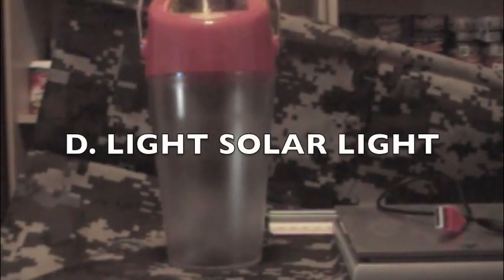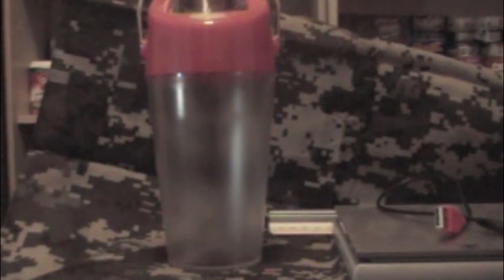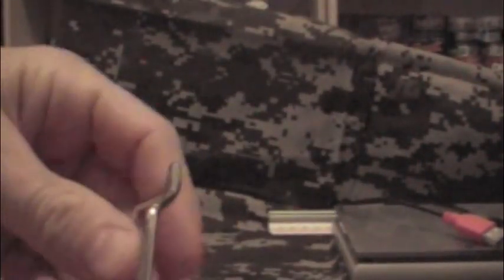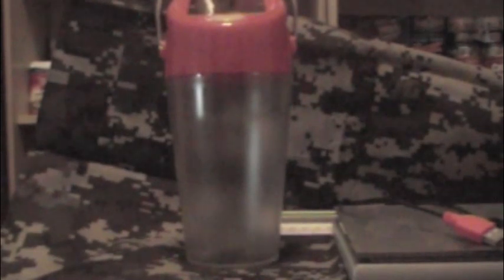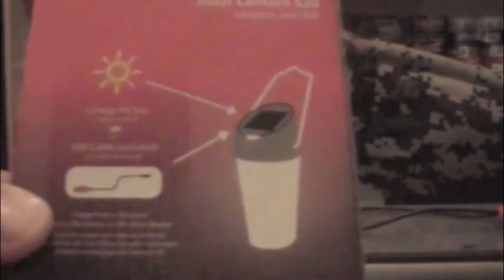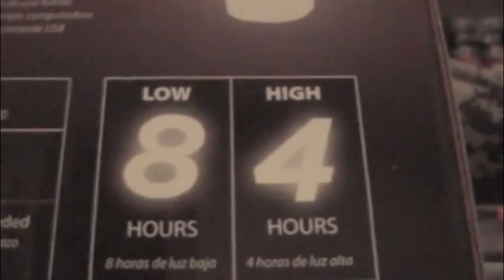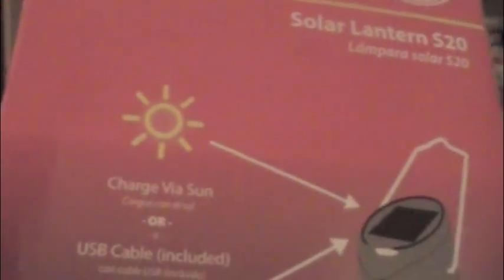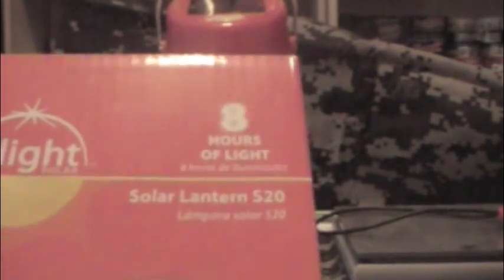D.Light S20- Solar Light Review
In this video I review my new D.Light Solar Light.  THis light needs no batteries as it uses the sun to charge the solar panel.  You also have the option to charge using the USB cable (included).  This light surprisingly emits a good amount of light even on low mode.  It will provide 4 hours of light on high mode and 8 hours of light on low mode.  These lights are essential to have in your preps and as emergency/disaster preparedness kits.